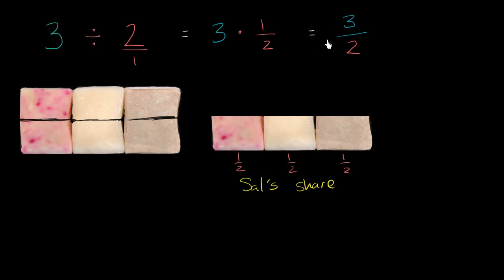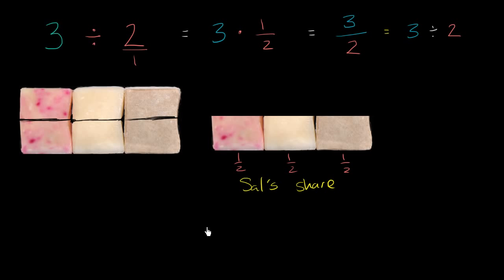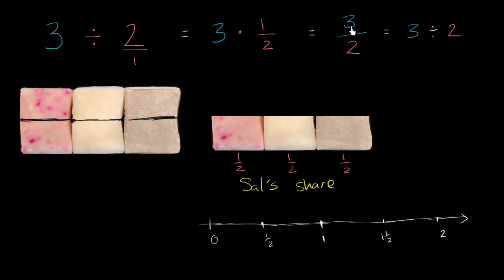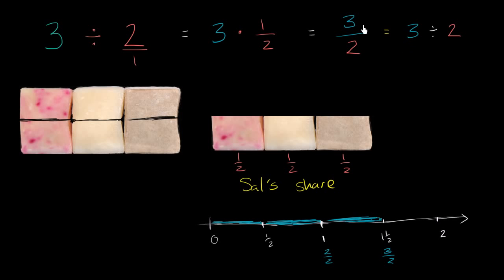My share of soap as a mixed number on a number line